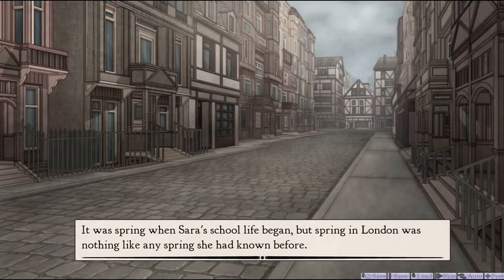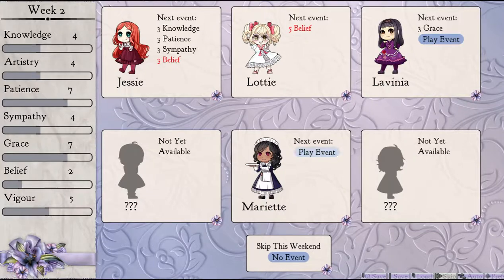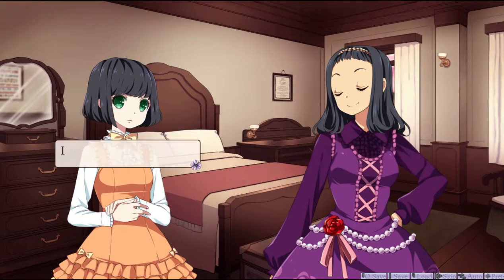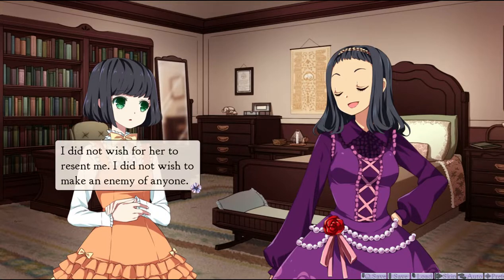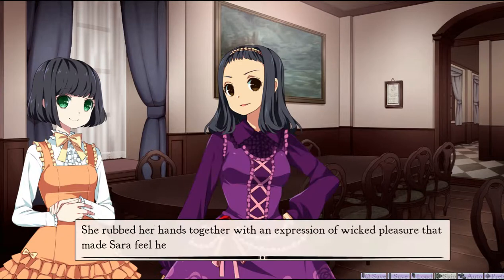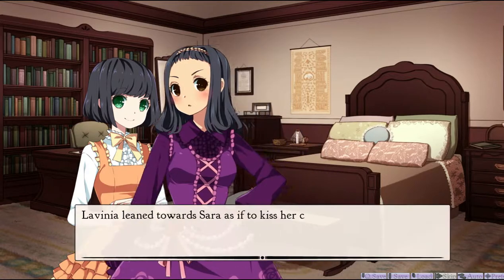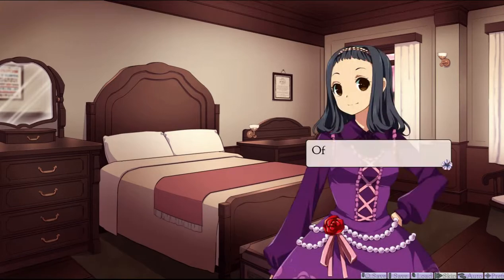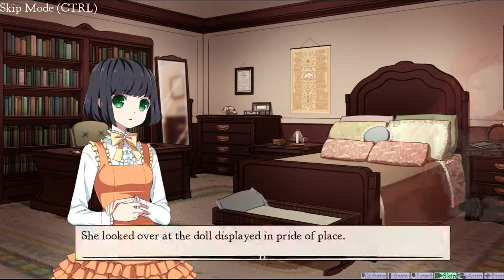Let's Play A Little Lily Princess | Day 8 (~Lavinia Act 1~)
Let's Play the latest Hanako Games game: A Little Lily Princess!

Welcome back! Today we're doing Lavinia's route through the Act 1.

Game content copyright Hanako Games and shared here with permission. Commentary content copyright Ana Mardoll.